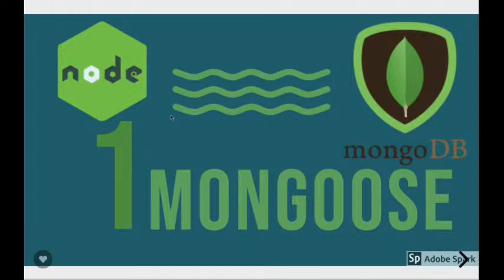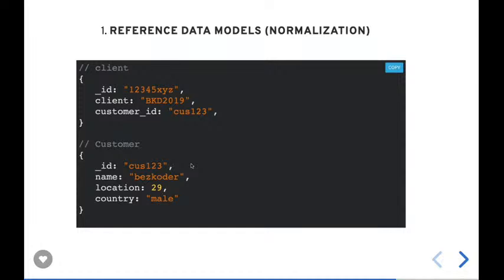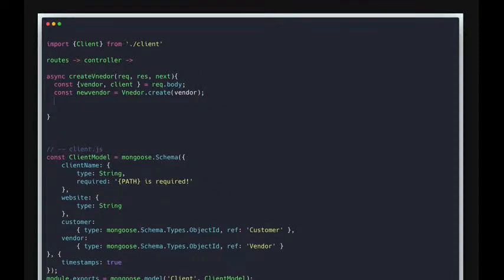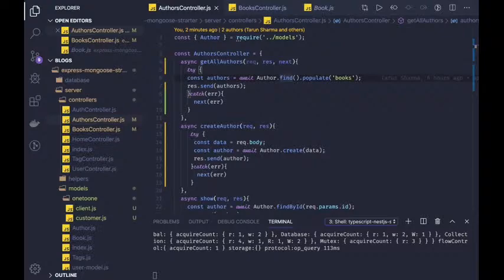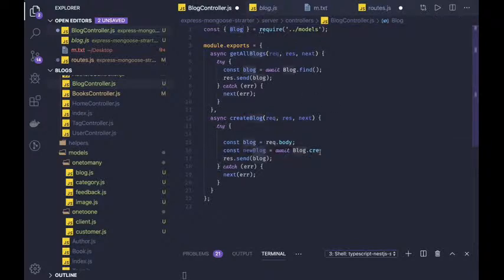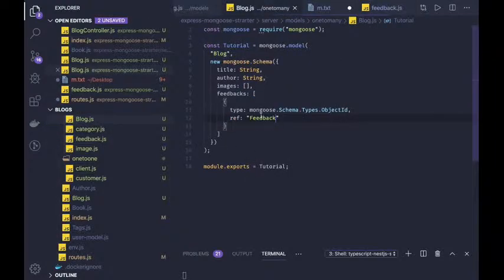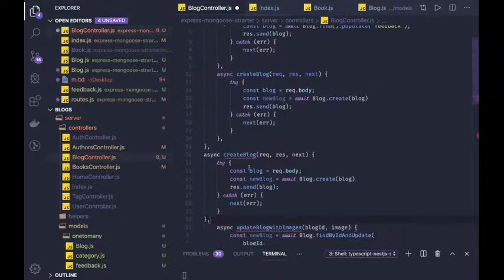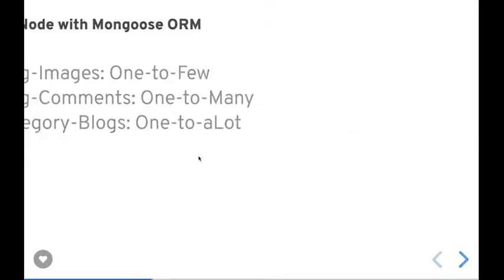Node JS with Mongoose, writing APIs with Mongo DB (Webinar Live)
Node JS with Mongoose,  writing APIs with Mongo DB